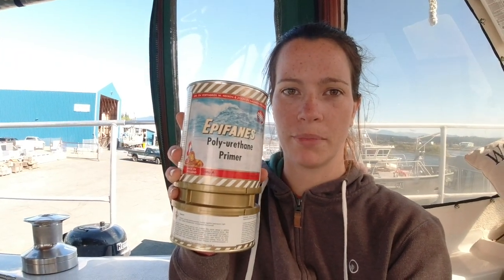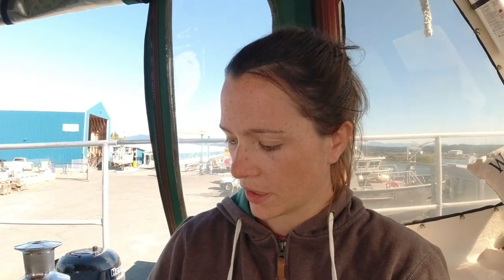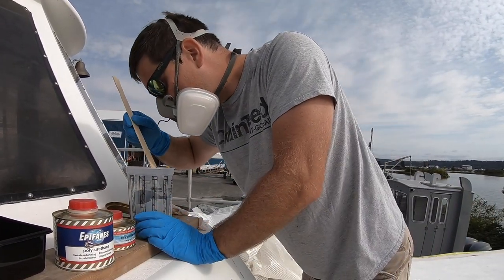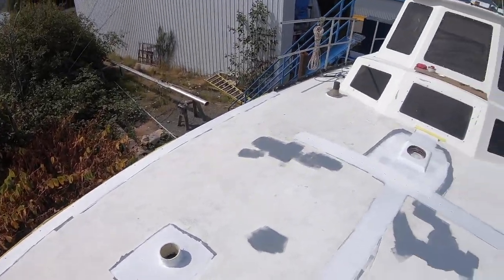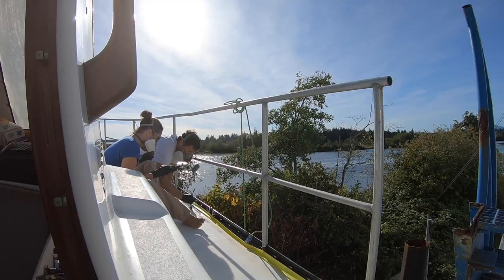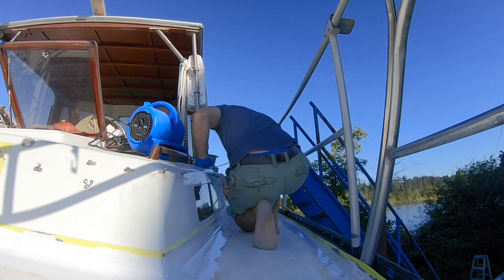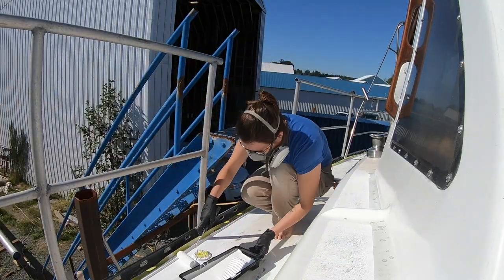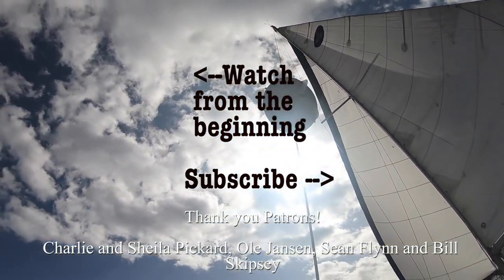Making Mistakes with Epifanes Two Part Paint | Chapter 3 Episode 15 | The Wayward Life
We finally get to the stage of starting to paint the deck.  For our flat sections we decided to use the Epifanes Two Part Poly-Urethane system.  It works great, but is not without its blunders, mostly due to operator error as we further this DIY project.